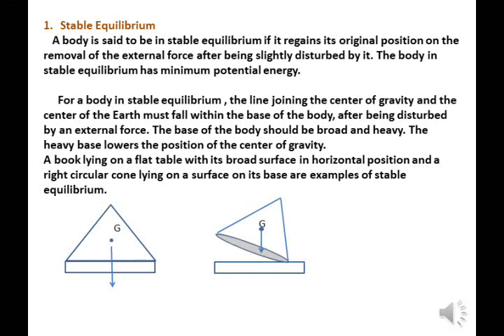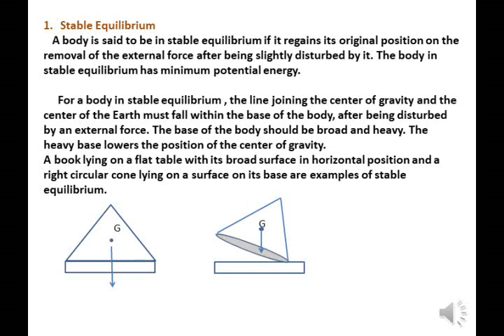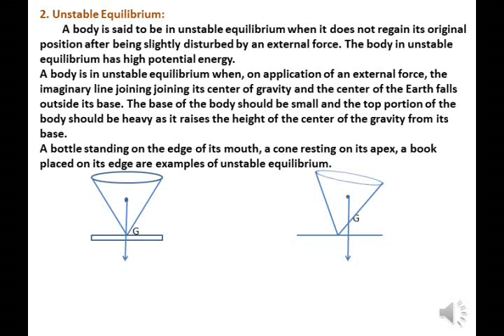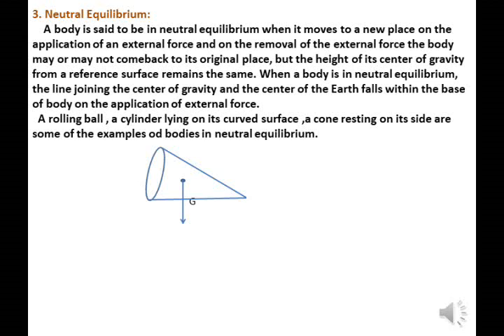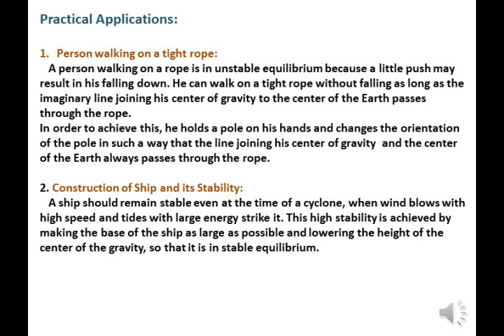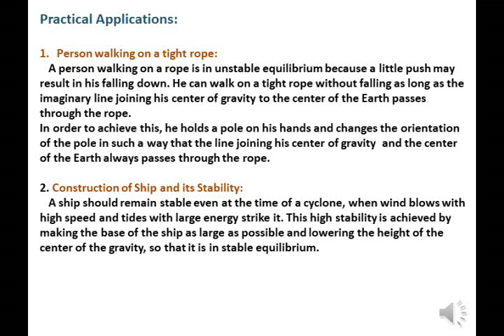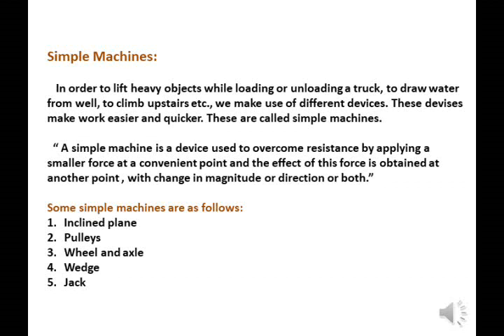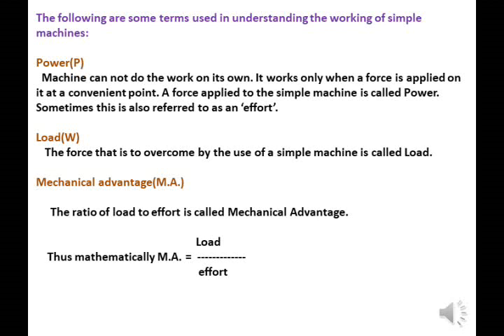Pearson IIT foundation course book class 8 physics Chapter 3 Dynamics Introduction part7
This video contains the basic concepts of Pearson book Class 8 foundation course physics Chapter 3 Dynamics Introduction part7.